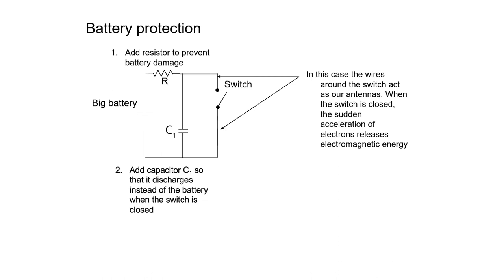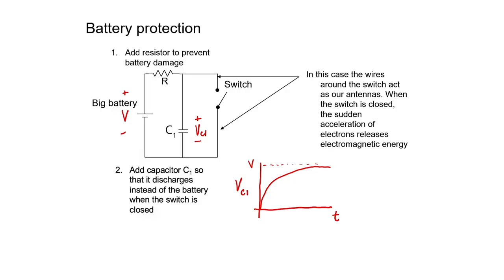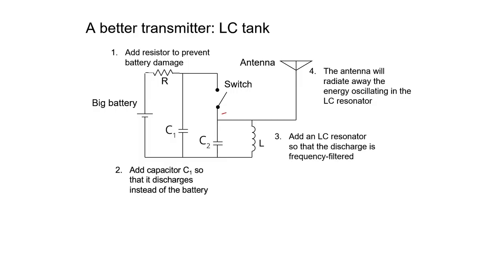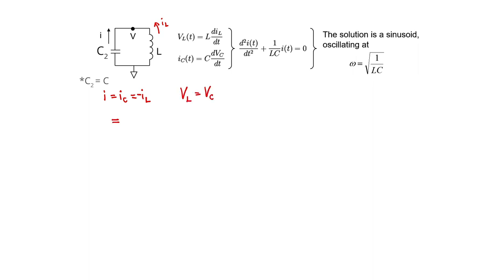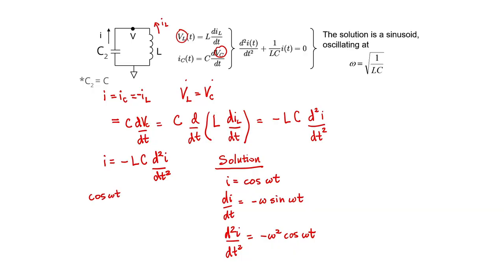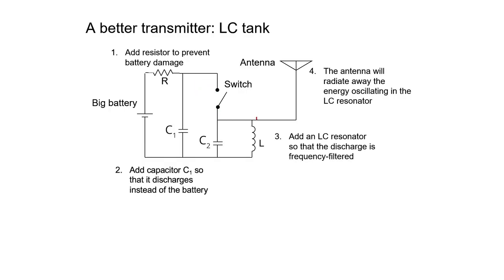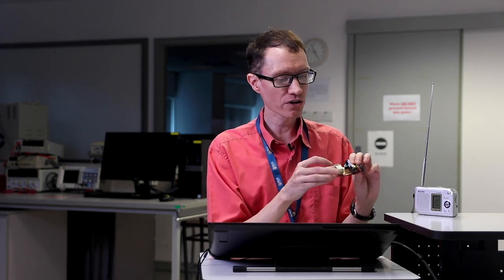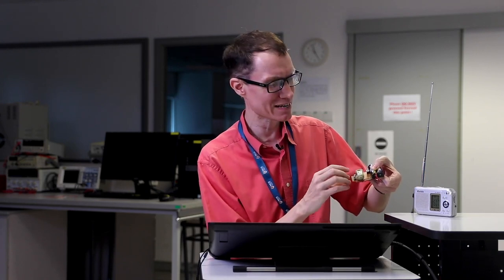Add a TANK CIRCUIT to a basic radio transmitter (2-Analog Electronics)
What is a tank circuit?  Let's derive the relationship between voltage and current in an LC tank circuit and then use the tank circuit to improve a very simple AM radio transmitter.